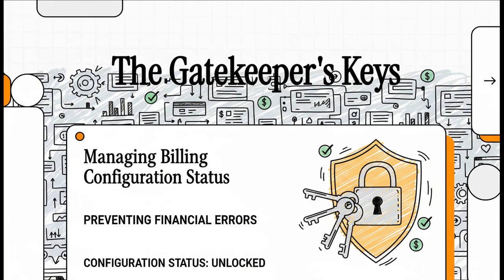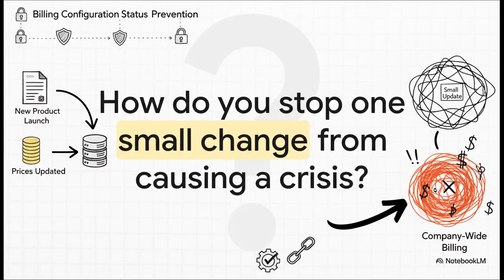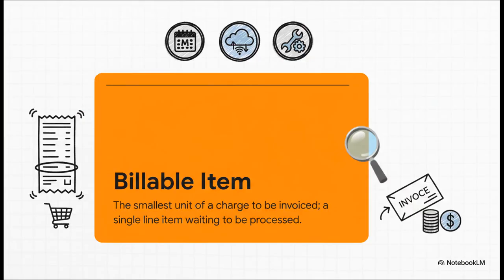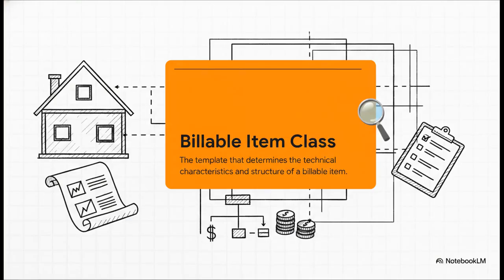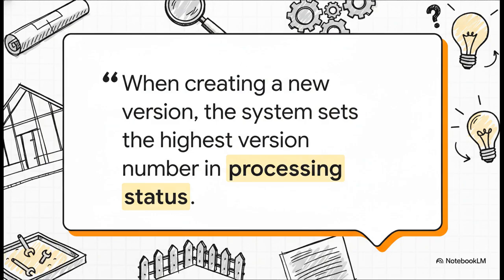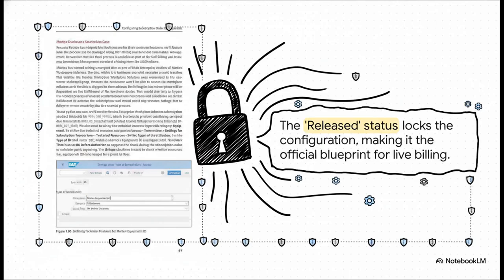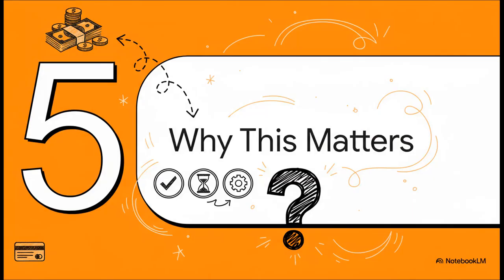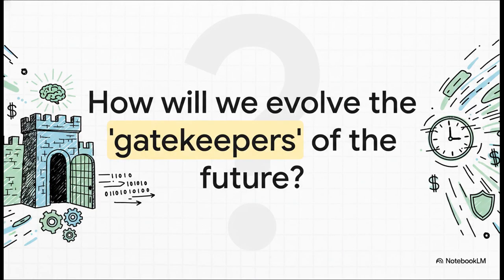The Gatekeeper s Keys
Explain the different Configuration Status of a Billable Item Class and its significance ?
The Three Configuration Statuses (Figure 46)
Figure 46 ("Configuration Status of Billable Item Class") shows these as three stages in a progression from left to right: In Processing → Transportable → Released as Productive. Each stage has specific characteristics regarding what changes are allowed and whether transport is possible.
Configuration Status: "In Processing"
This is the initial configuration status that the system sets automatically when a new billable item class is created. The course describes it as:
 • All changes are allowed — you have complete freedom to add, remove, or modify interface components, customer fields, table sets, and any other configuration element
 • No transport is possible — the configuration cannot be moved to another system
Significance: This is the sandbox stage where the BIT class is being designed. You can experiment freely, add and remove interface components, test different configurations, and make mistakes without any risk to other systems. The course's Exercise 3 confirms this: when the student creates BIT class TD##, the course notes "The new billable item class TD## has the configuration status 'In Processing'."
Example: Telcom One is designing a new BIT class for its "Data High Speed" product line. The configuration team is still deciding whether to include the Deferred Revenue interface component. At this stage, they can add it, test it, remove it, and add it again — all without affecting the test or production environments.
Configuration Status: "Transportable"
This is the intermediate stage. The course describes it as:
 • All changes are still allowed — the same freedom as "In Processing"
 • Transport is now possible — a transport order is offered, and the configuration can be moved to other systems
Significance: This status signals that the configuration is considered mature enough to be shared with other systems, but it is not yet locked down. The key distinction from "In Processing" is solely about transportability. The course explains the transport mechanism: "You can transport this Customizing data into a test system as soon as you change the status of the configuration to 'Transportable'. The transport connection is integrated as standard in the transaction for configuring billable item classes. The system ensures that only complete and consistent configurations are transported."
Example: The Telcom One team has finalized the interface component selection for BIT class TD## and wants to transport it to the quality assurance system for integration testing. They change the status to "Transportable," which triggers a transport request. The QA system receives the Customizing data and can then generate the actual database tables and function modules locally.
Configuration Status: "Released as Productive"
This is the final and most restrictive stage. The course describes it as:
 • Configuration can be transported to other systems and generated
 • Only compatible enhancements to the configuration are supported
The allowed enhancements are explicitly listed:
 • Add new interface components
 • Add new fields
 • Add new storage tables for billed items
 • Create new indexes
Significance: This is the most important status for production governance. Once a BIT class reaches "Released as Productive," destructive changes — such as removing interface components, deleting fields, or removing table sets — are no longer permitted. This protection exists because the BIT class is now assumed to have live data in production. Removing a field that contains data in millions of existing billable items would cause data loss and system inconsistencies. Only additive, non-breaking changes are allowed.
The configuration status system is essentially a governance framework that balances flexibility during development with data safety in production:
 • In Processing gives complete freedom but zero transportability — ideal for initial design and experimentation
 • Transportable opens the door to cross-system deployment while still allowing full flexibility — ideal for iterative testing cycles between development and QA
 • Released as Productive locks down the structure to additive-only changes, enables audit history, protects existing data during regeneration, and restricts test data creation — essential for production stability
This graduated approach ensures that a BIT class processing millions of billable items in production cannot be accidentally broken by a destructive configuration change, while still allowing the controlled evolution of the class as business requirements grow over time.